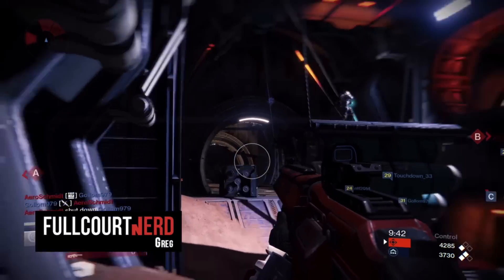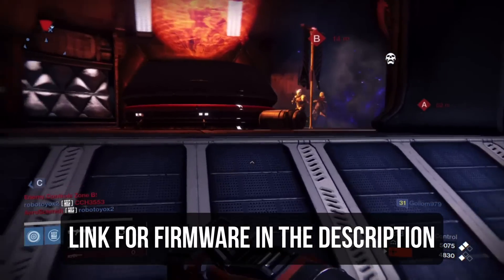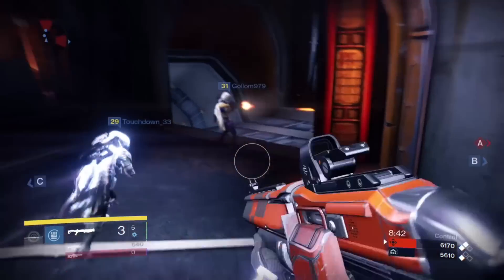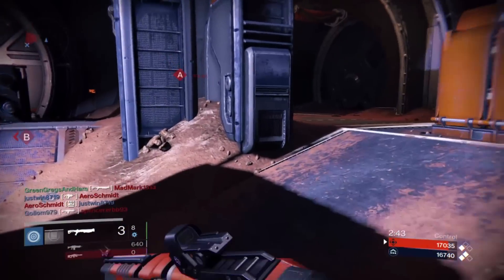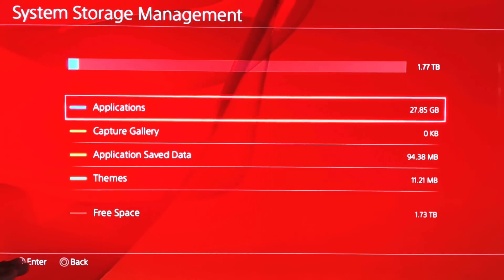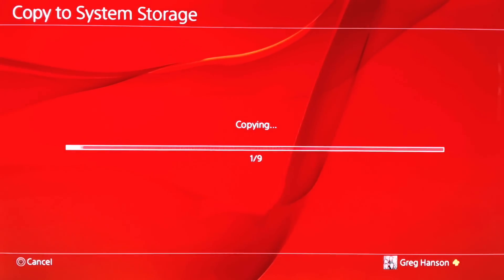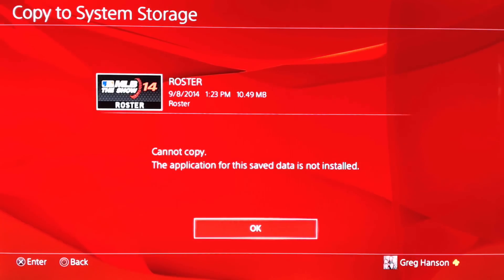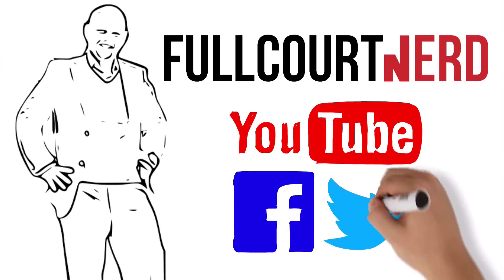Updating PS4 Hard Drive Part 4: Installing Firmware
I am updating my PS4 hard drive from the stock hard drive to a 2 TB hard drive. This video goes over how to install the firmware and restore your information on the new hard drive.

My external hard drive

Hard drive by itself

Correct site to get PlayStation firmware 2.03 (current as of 12/16/14) (download will start automatically)